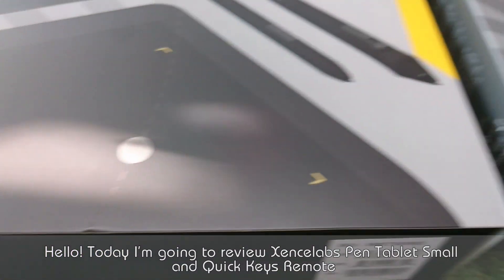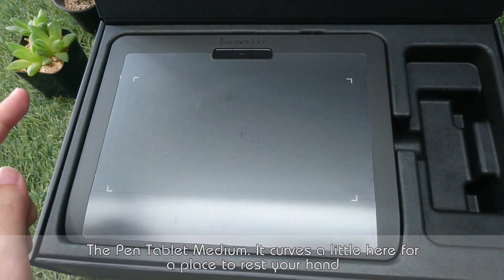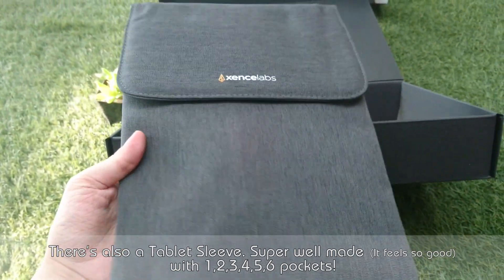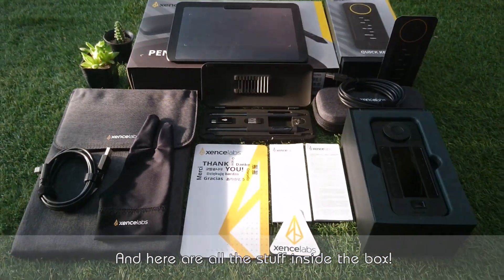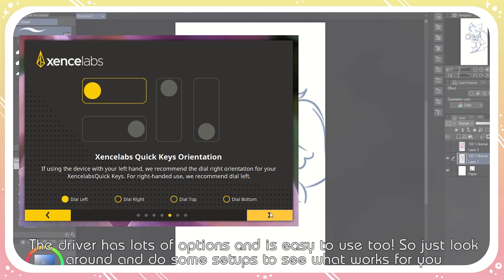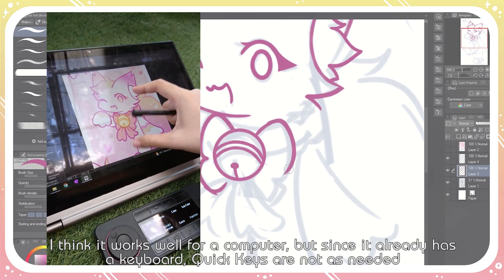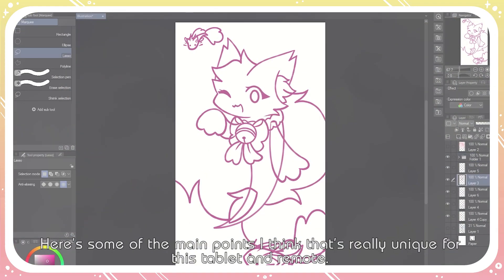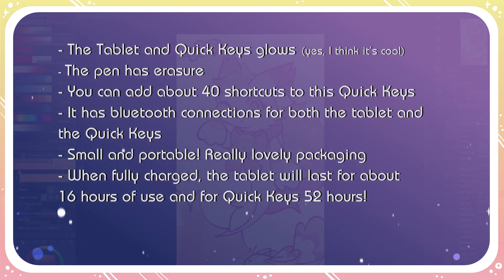Xencelabs Pen Tablet Small & Quick Keys Review + How I tween in AE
Oh my, I'm actually unsure if I'm showing my tweening process right since I'm new to this myself. Hope it's at least watchable thoughhh

You thought this was going to be Class Clown Animation didn't you. Sorry to disappoint, but that will be finished soon XD
Before then you can comment under this video "Remin will survive" and I might upload it a day early if there's enough comments :P

☕☕ Thank you Berylviana, AquaNoodle, and Pink Strawberry Fox for the coffee! ☕☕

Here's the products' links!

Program used: Adobe Premiere, After Effects
Time: 5 days